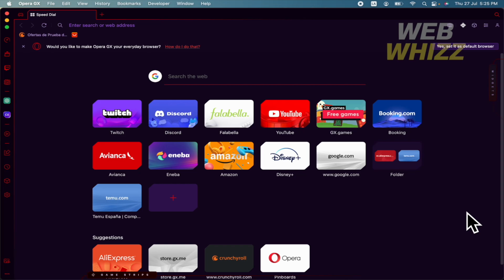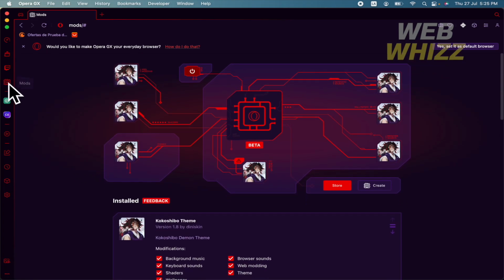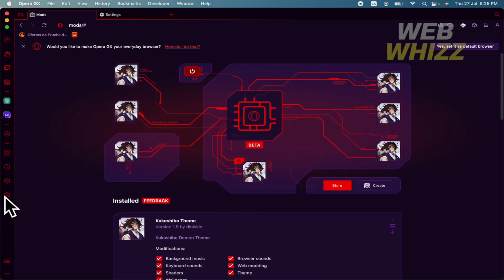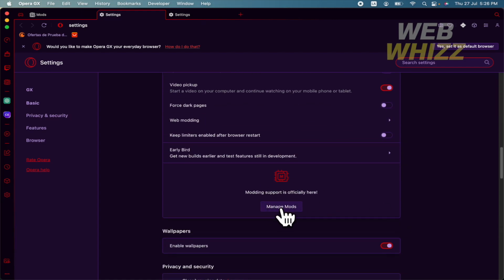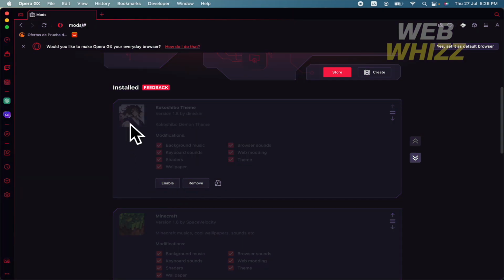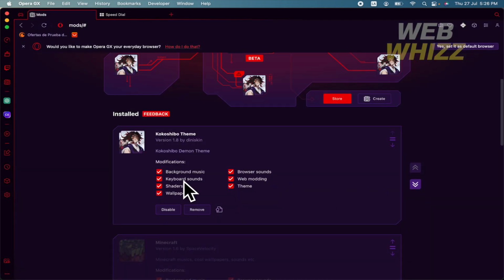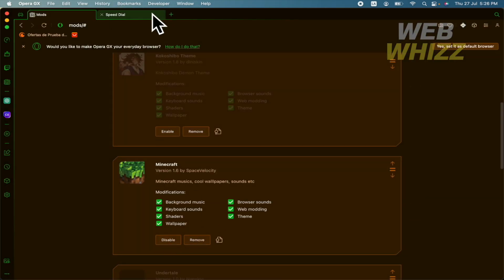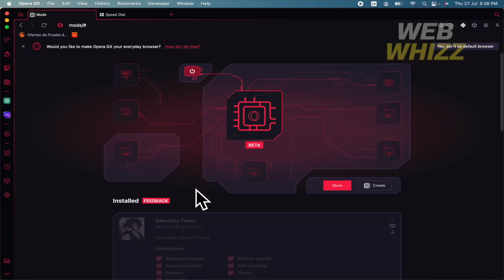How to Uninstall Mods in Opera GX | Remove Mods in Opera GX